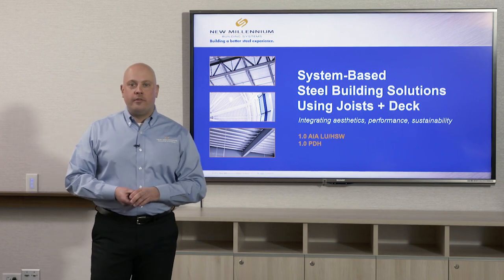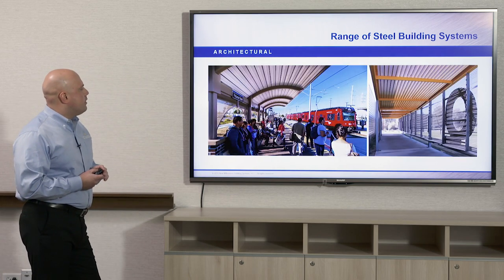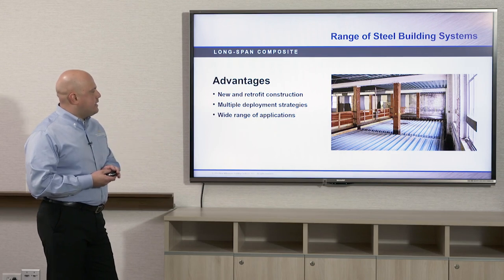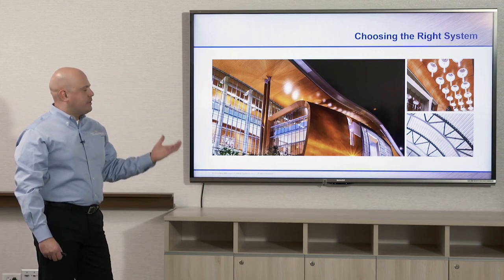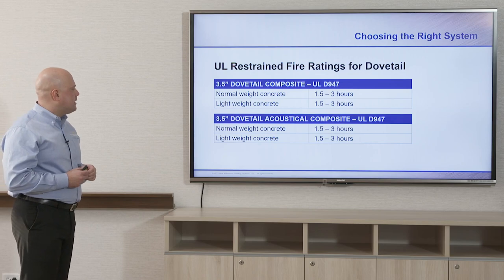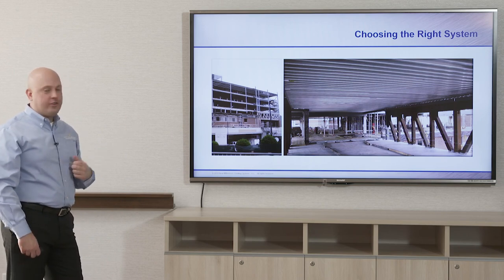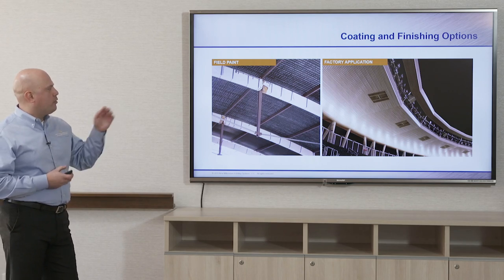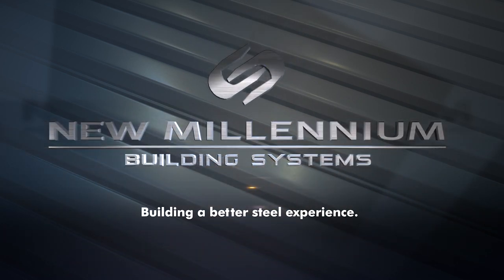Steel-Based Steel Building Solutions Using Joists + Deck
Integrating aesthetics, performance, sustainability
Presented by Sean Smith